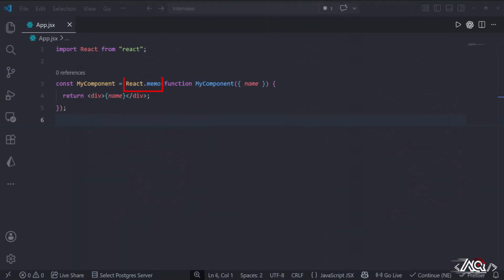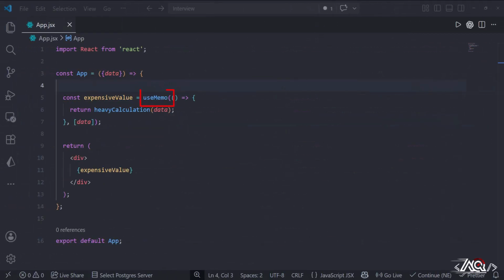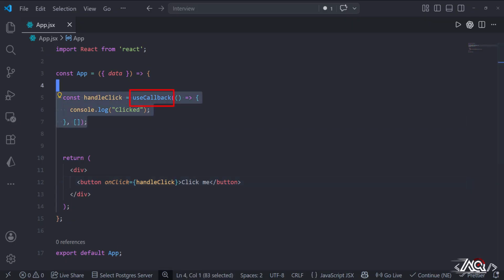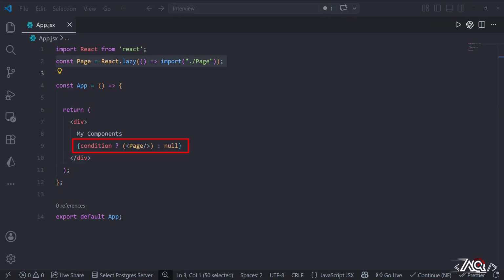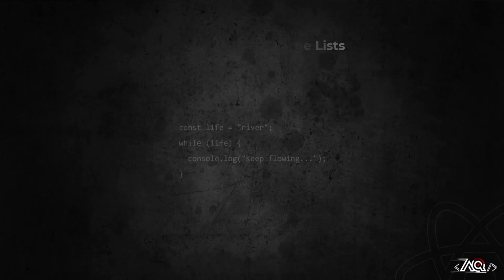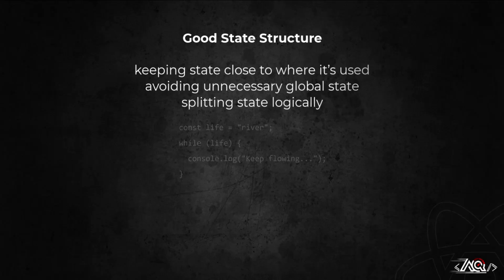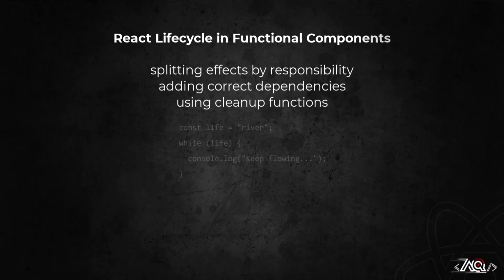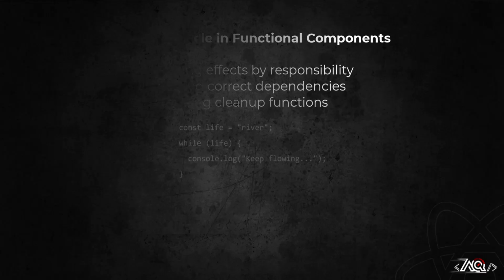React Performance Optimization Interview Question (React.memo, useMemo, useCallback)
How do you optimize performance in a React application?

This is one of the most common React interview questions for frontend developers.

In this video, you'll learn the most important React performance optimization techniques, including:

✅ React.memo
✅ useMemo
✅ useCallback
✅ Lazy Loading
✅ List Virtualization
✅ Better State Management

You'll also get a short interview-ready answer that you can use in technical interviews.

📌 If you're preparing for React or Frontend Developer interviews, this playlist is for you.

0:16 How do you optimize performance in a React application?
0:32 How does React.memo prevent unnecessary re-renders?
1:00 What is useMemo and when should you use it?
1:25 What is useCallback and why is it useful?
1:47 How does lazy loading improve React performance?
2:08 How can virtualization improve large list rendering?
2:33 Why is state structure important for performance?
2:58 What is the interview-ready answer for React performance optimization?